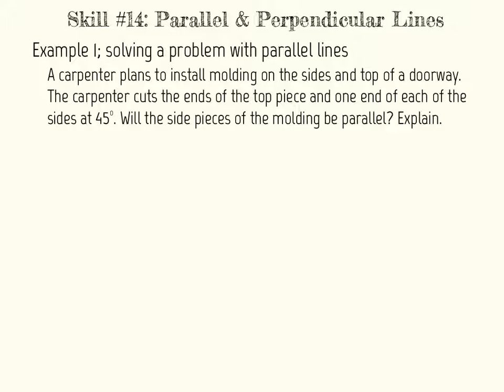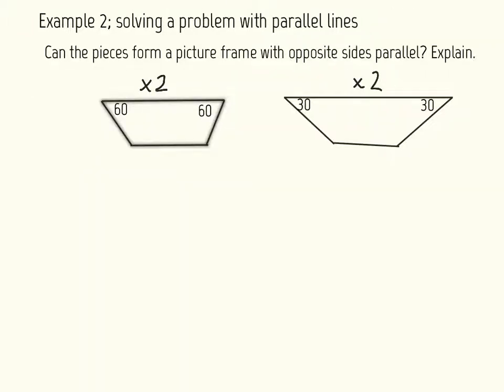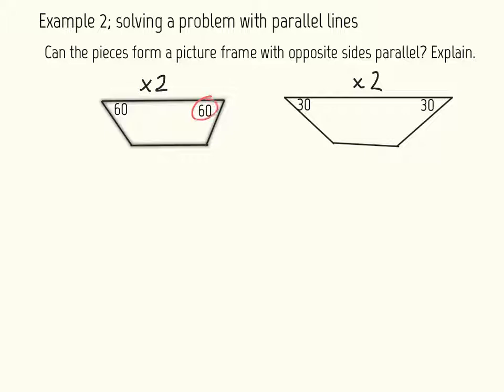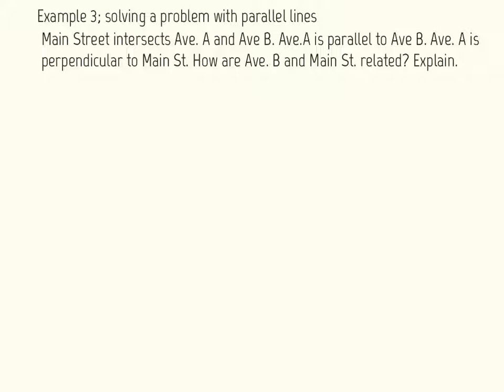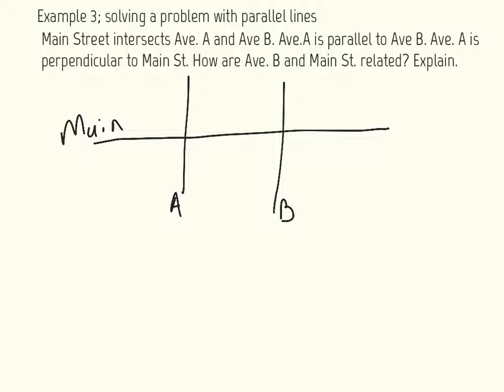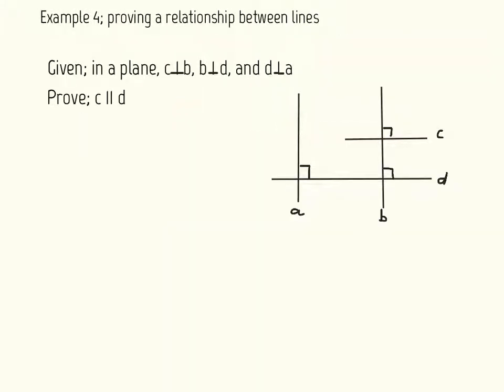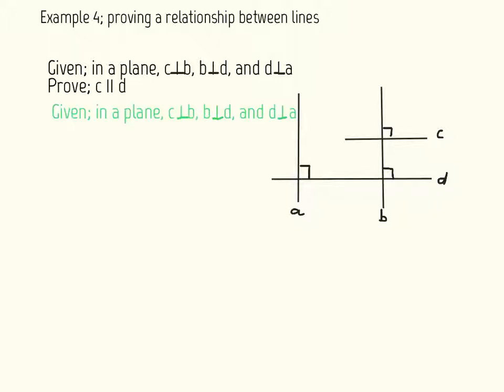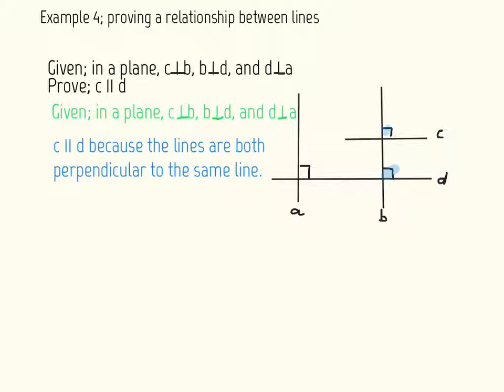G.14_Parallel and Perpendicular Lines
Notes over understanding and relating parallel and Perpendicular lines.